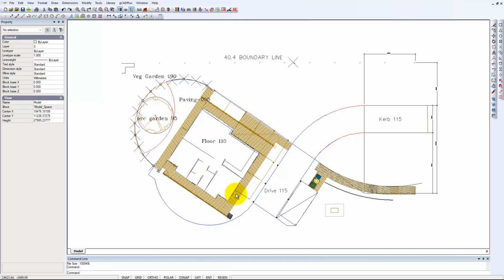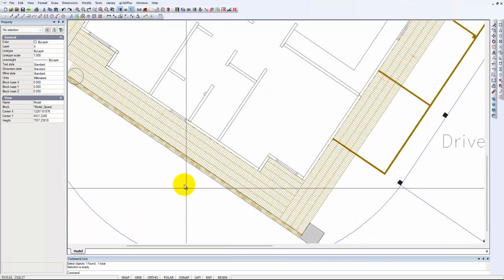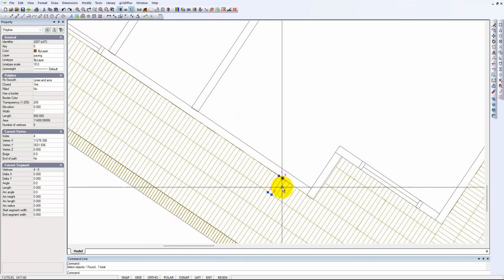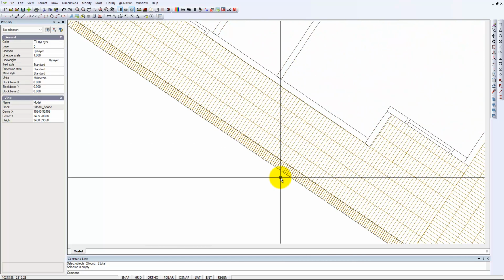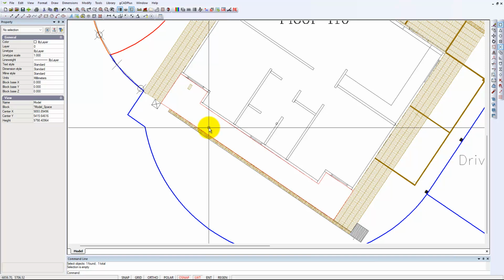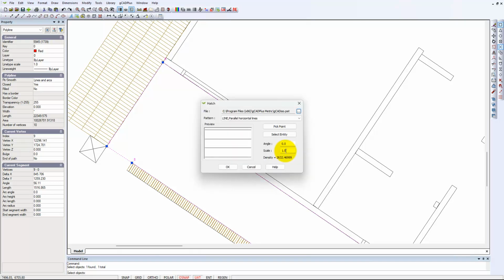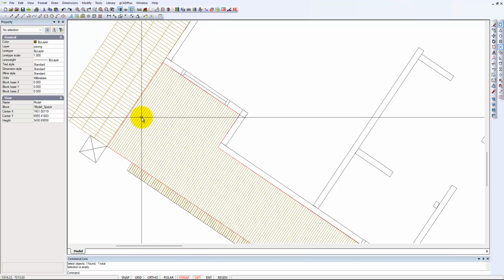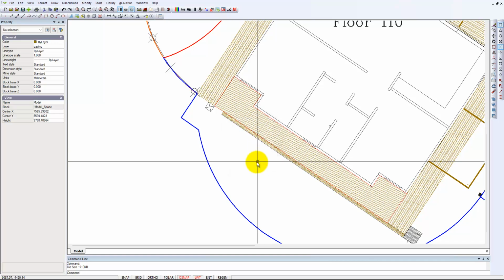Take care when using the explode command when applying a hatch pattern to an entity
Landscape designers commonly use hatching to illustrate hardscape areas in a design. A hatch pattern is a simple entity, and even though the result can be complex linework, a hatch takes little space in the file. Hatching is an efficient way to draft. However, it is possible to select hatching and apply the explode command. The result is that instead of a single entry and taking little space in the drawing file, the exploded hatch dramatically increases the drawing file size.